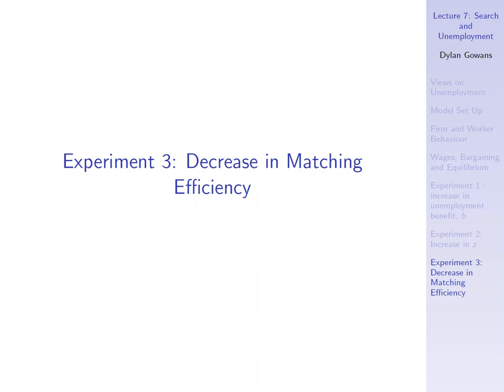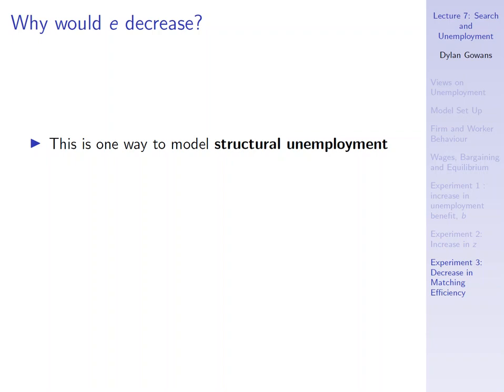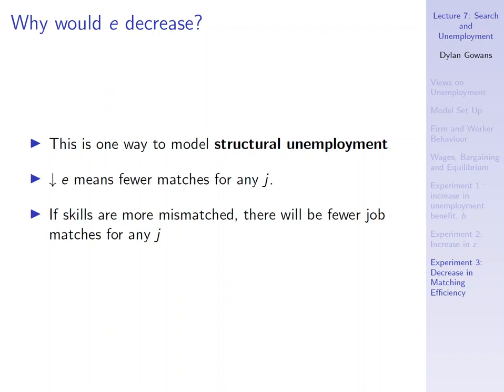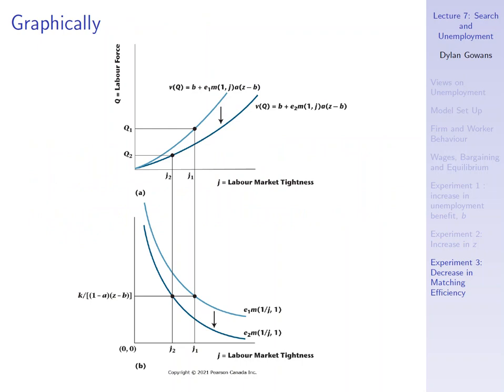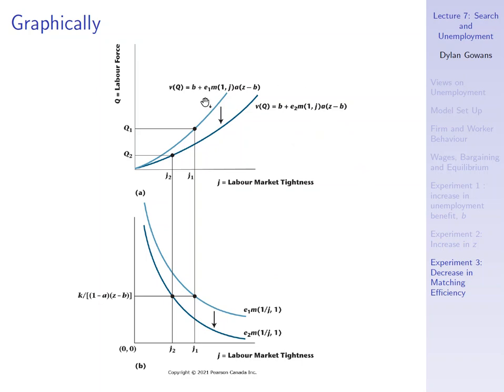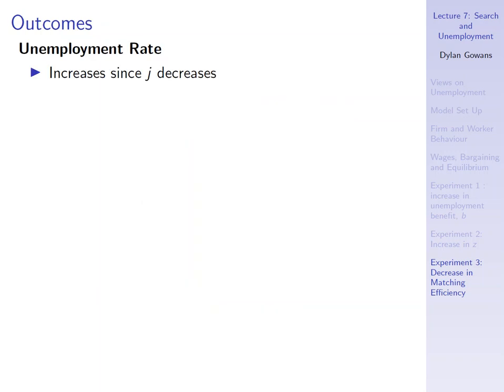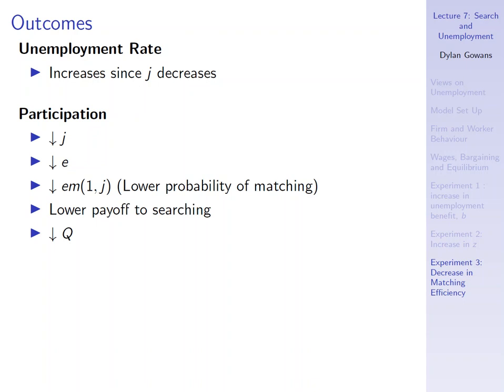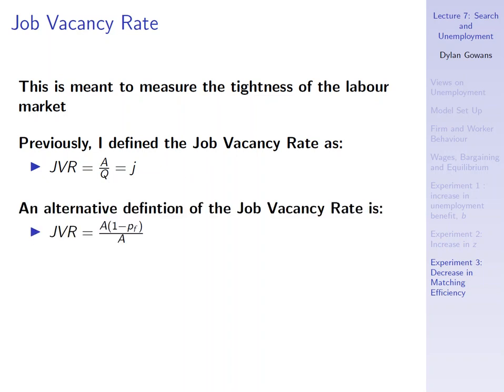Lecture 7, Part 7 - Decrease in Matching Efficiency